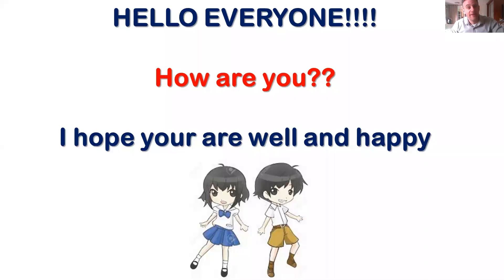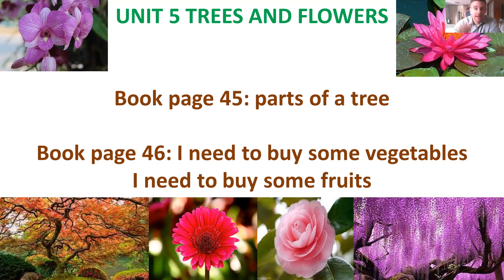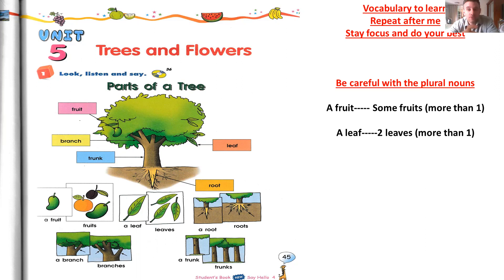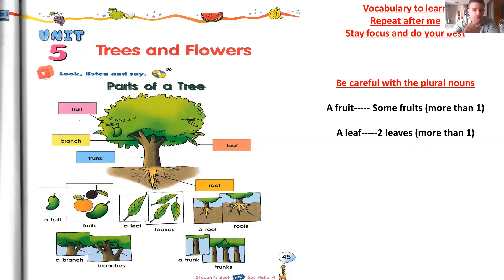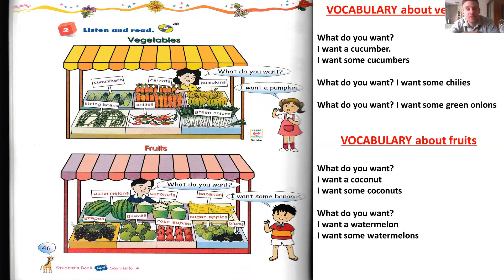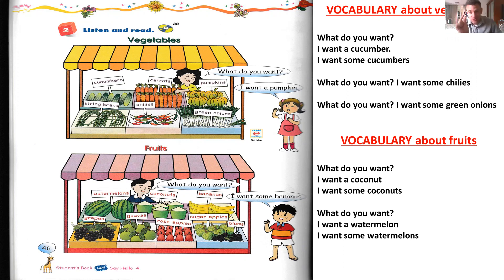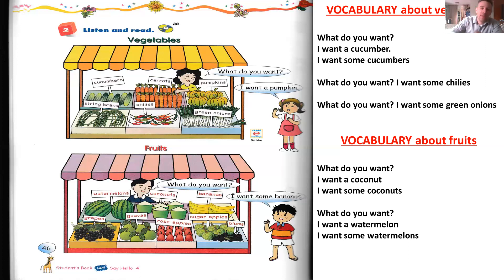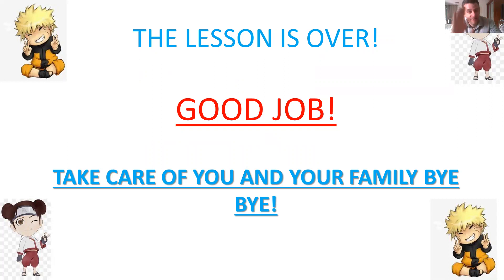15/12/2564 ป.4 วิชาซาวด์แลป